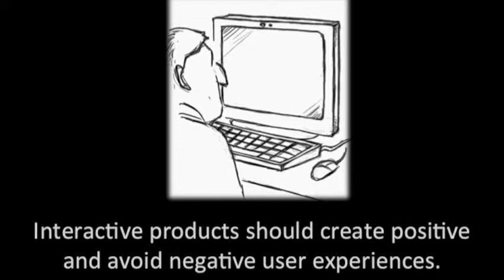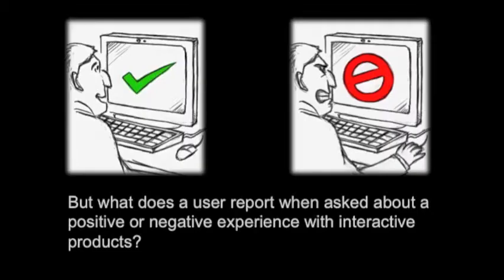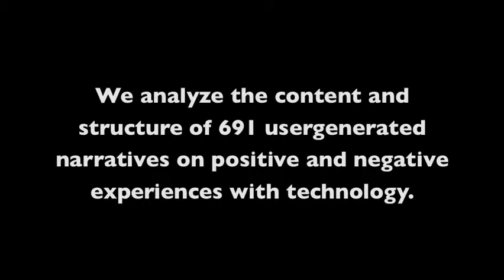Analyzing users' narratives to understand experience with interactive products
Authors:

Alexandre N. Tuch, Rune Trusell, Kasper Hornbaek

Abstract:

Recent research in user experience (UX) has studied narratives, users' account of their interaction with technology. It has emphasized specific constructs (e.g., affect, needs, hedonics) and their interrelation, but rarely analyzed the content of the narratives. We analyze the content and structure of 691 user-generated narratives on positive and negative experiences with technology. We use a multi-method approach consisting of manual (structural analysis of narratives) as well as of automated content analysis methods (psycholinguistic analysis and machine learning). These analyses show converging evidence that positive narratives predominantly concern social aspects such as family and friends. In addition, technology is positively experienced when it enables users to do things more efficiently or in a new way. In contrast, negative narratives often express anger and frustration due to technological failures. Our multi-method approach illustrates the potential of automated (as opposed to manual) content analysis methods for studying text-based experience reports.